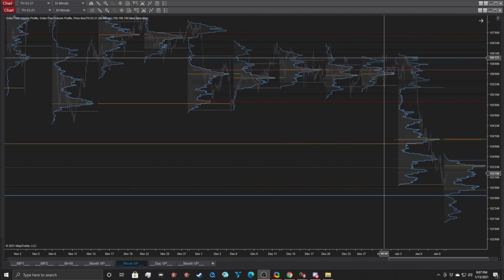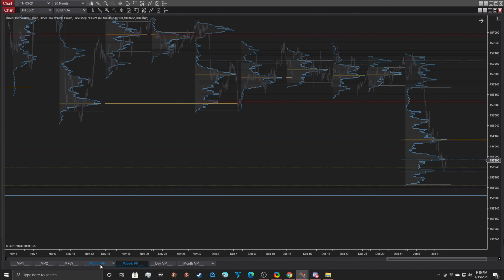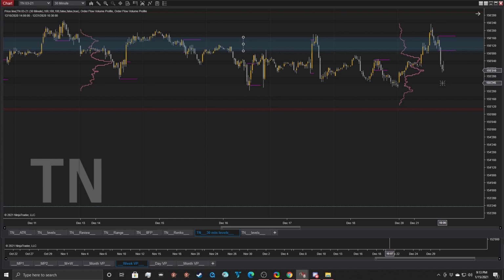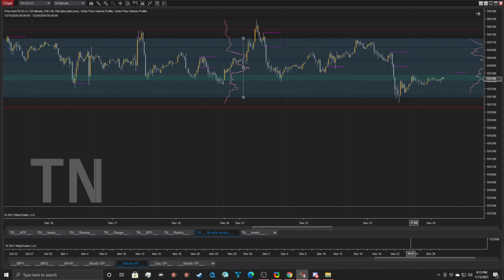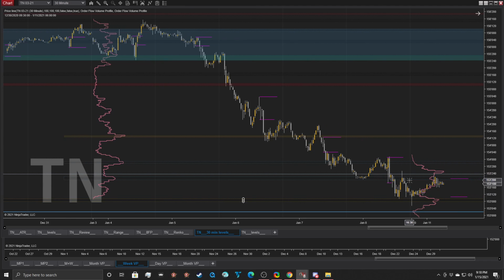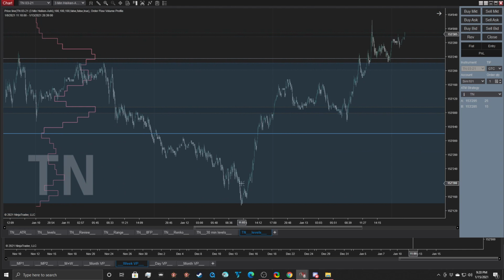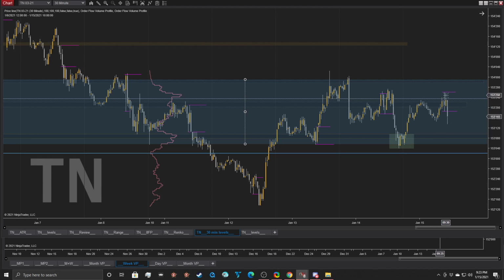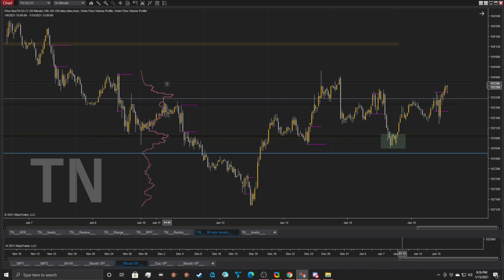Defining Price Rotations